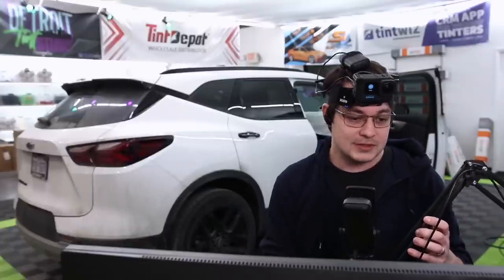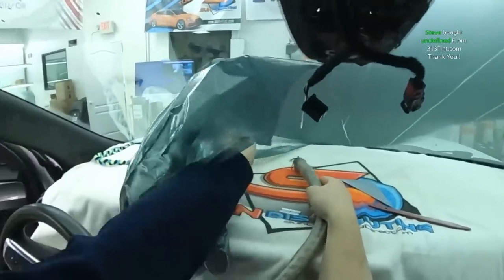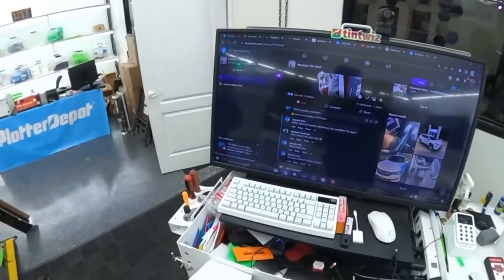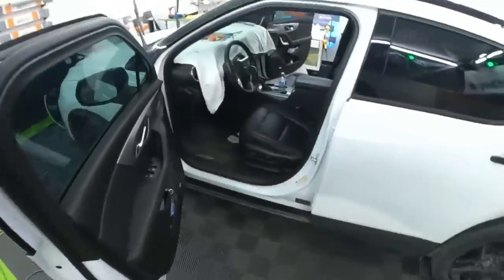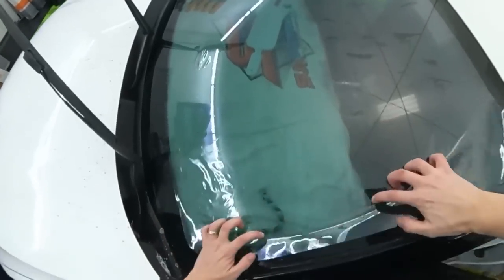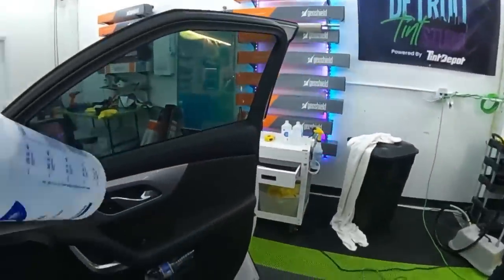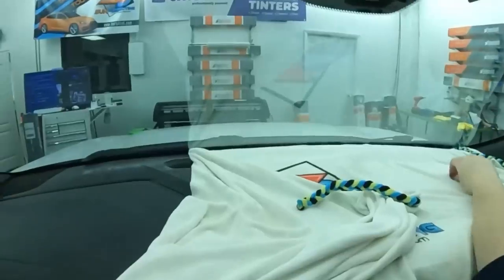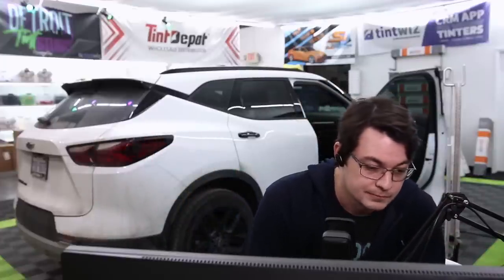Apex Ultra 50% ;) not a windshield tint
Here at Sun Distributing, we believe that the supplier of the window film should know every aspect of the business. It makes it hard when a tinter or tint shop needs support but their supplier does not know the business from one end to the other. I started as a tinter helper in 1989 and worked my way up to the point of distribution. Along the way I have put together a successful retail tint shop and know every hurdle that a tinter and/or shop owner could face. I believe that there is an extreme value to having a company with our experience in the industry having your back.

There are many helpful apps and tools available, but most software out there are not designed to tackle the specific workflow and challenges that present themselves to tinters. Tint Wiz is a CRM app designed specifically for window tint companies. Book appointments, create proposals, send invoices, schedule jobs, manage tasks, and more.